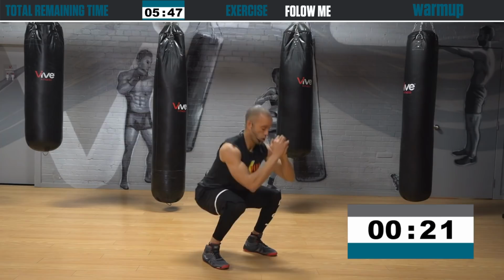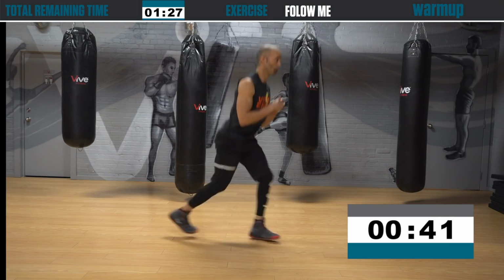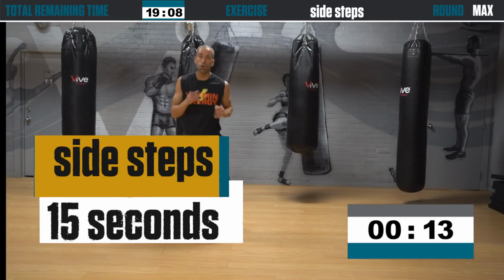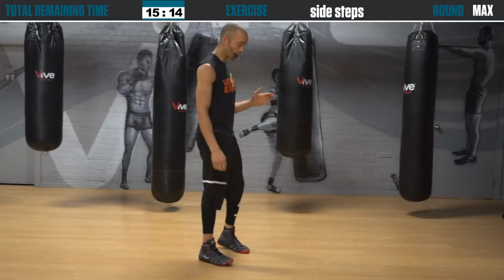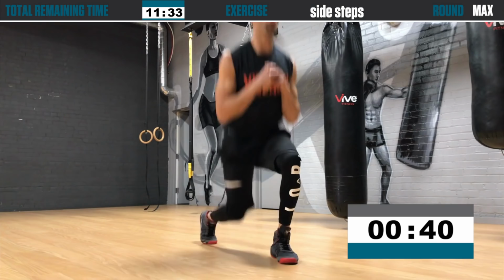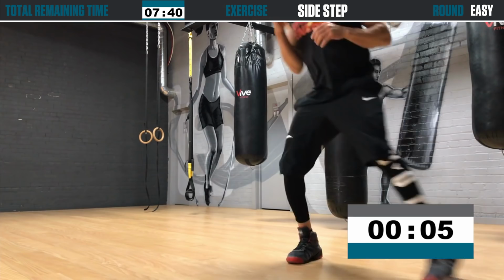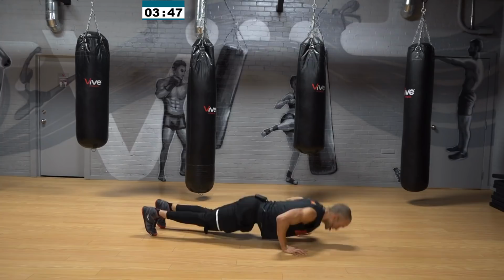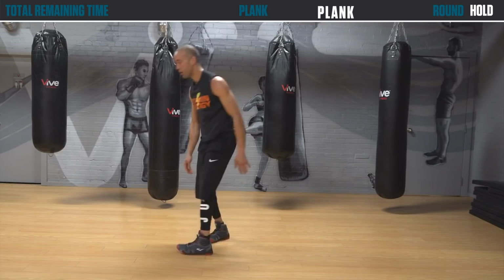30 Minute Savage Leg Day HIIT Workout at Gym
30 Minute Savage Leg Day HIIT Workout at Gym

Have you trained your legs using HIIT training or with any other type of intervals?
Can you gain strength and endurance in less than 30 minutes?
YES, you can!! Leg day does not have to include weights.
Bodyweight exercises are effective and useful. Especially when you use HIIT INTERVALS to get that high energy burn.  Your lower body needs strength, endurance, and a collection of different movements patterns for optimal performance, effective weight loss, and increased overall fitness.  You have to follow this session as you see it, no equipment, limited space, and a little ambition.

480 PREMIUM Workouts --- NATE BOWER ELEVATED

Leg workouts engage the major muscle groups of your body, which helps to improve overall athletic performance and support healthy movement patterns in your daily life. A strong lower body will also help to prevent injury and manage chronic conditions such as arthritis, heart disease, and diabetes.